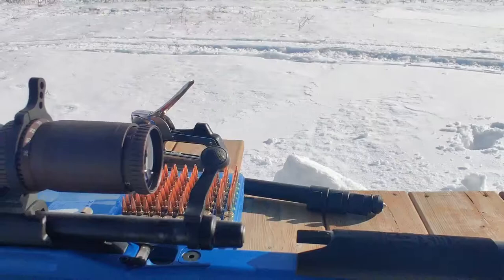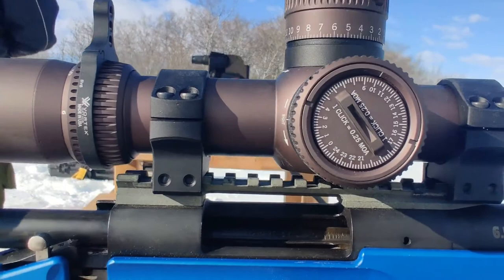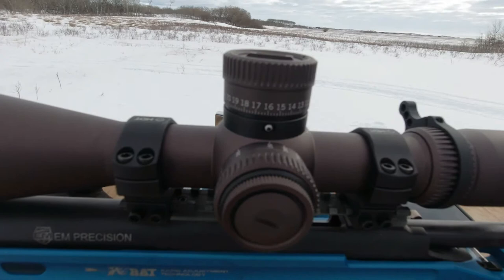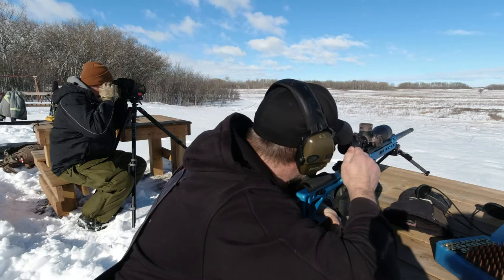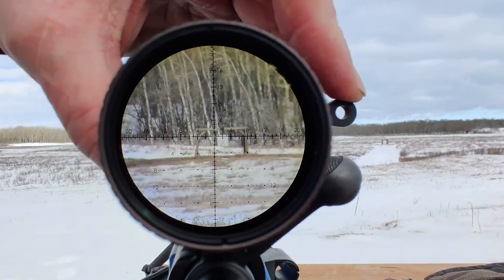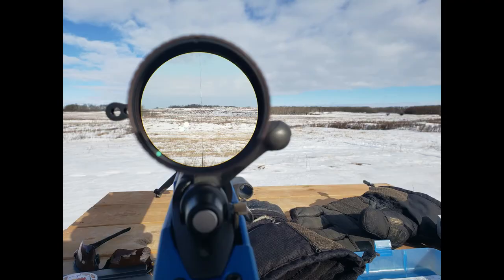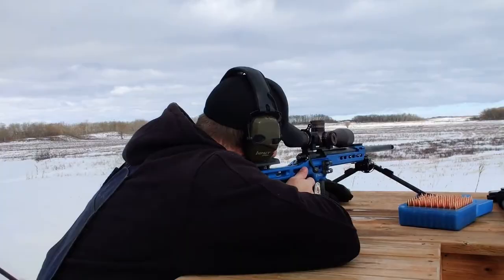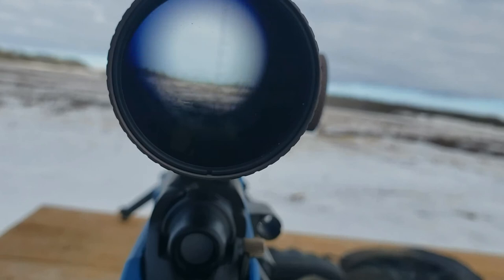Vortex Razor Gen 3 Review: Can I See Clearly Now?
Is the Gen 3 Vortex Razor a clear winner?  Does its superior glass cut through the fog in a sea of other high end scopes on the market?  Or, will its worth be hazy and imprecise?  A while ago we took it out to the Rooster Range to dial in and answer these questions.  Hold over on to your hats, cause we're taking the caps off to take a first focal look at Vortex's latest generation of Razor scopes.

We record live every Friday night at 7pmCST on Youtubes, and Facebook Live.  Join us!